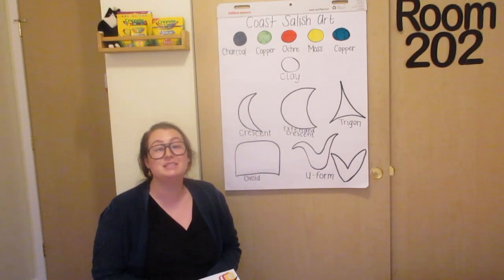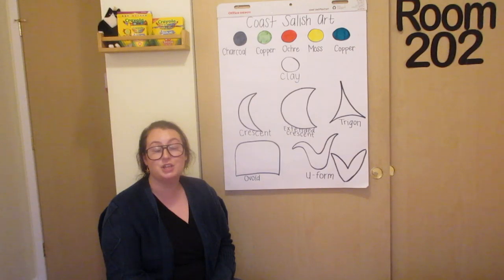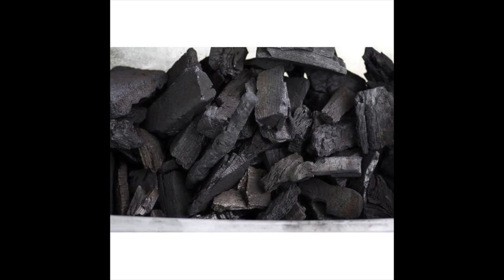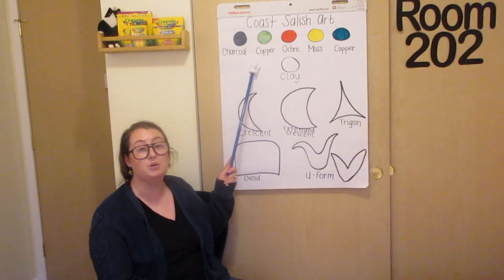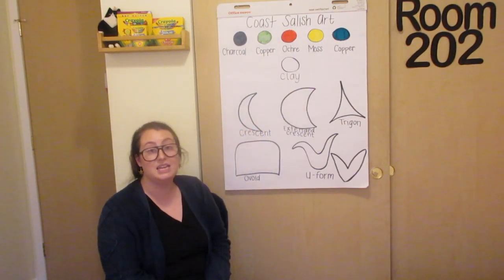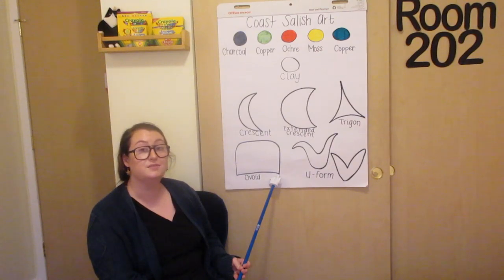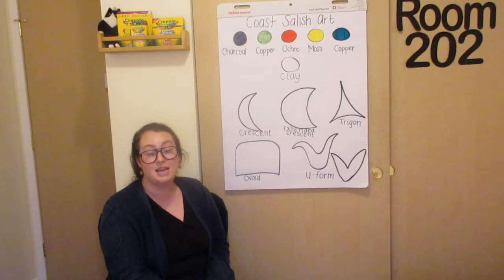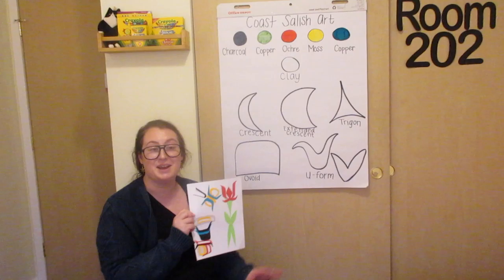Art: Coast Salish Art Collage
Asynchronous art activity for remote learning.
Unit 4: Native Heritage and Nature (10/26-11/6)